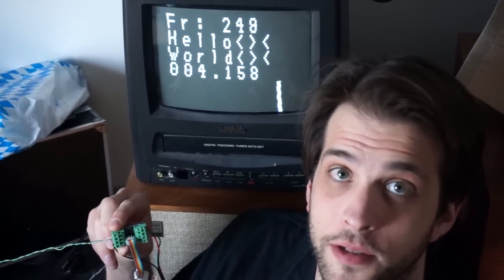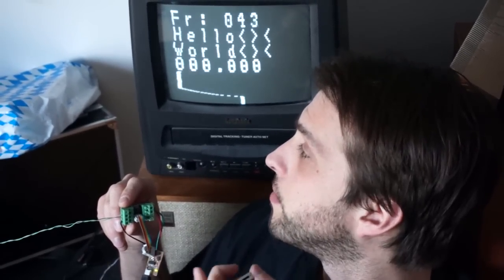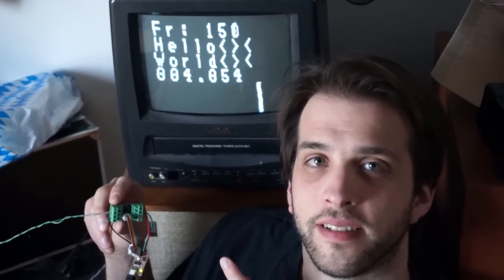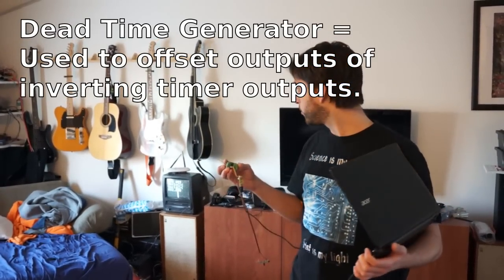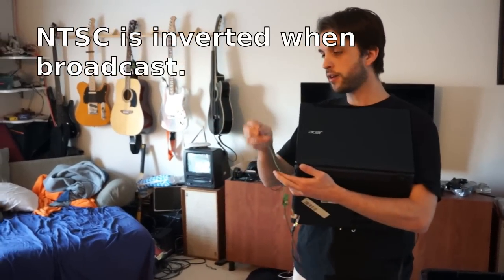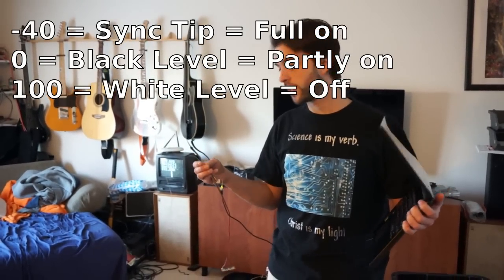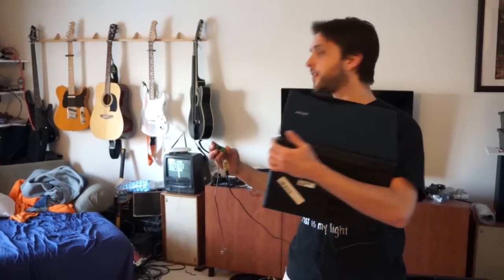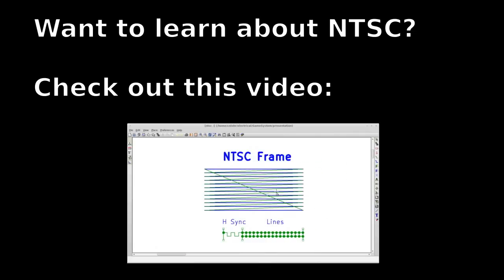ATTiny85 NTSC/VHF Encoding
I took an ATTiny85 and abused its hardware to do real-time AM modulation of an NTSC signal into VHF then send it over to a TV.